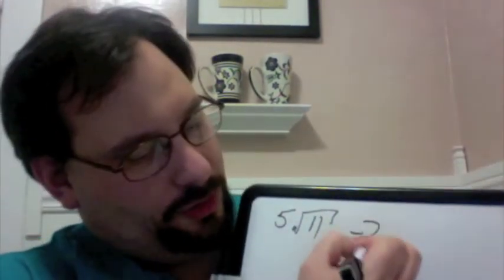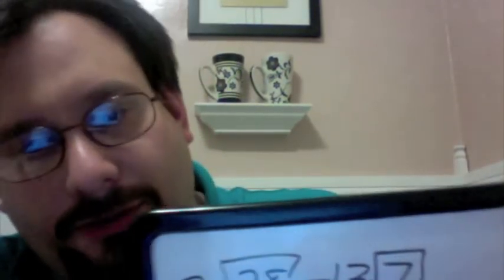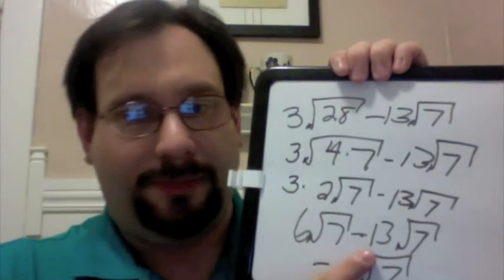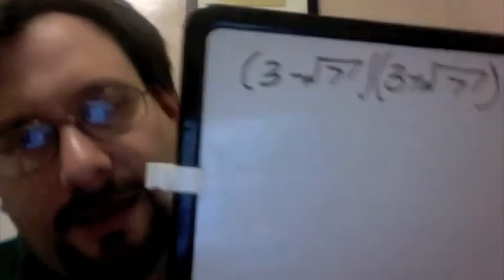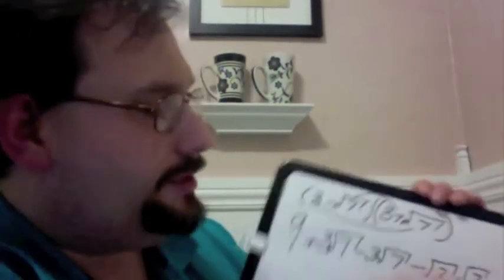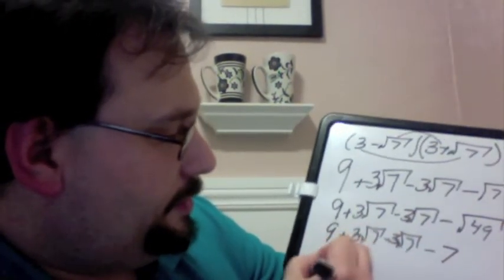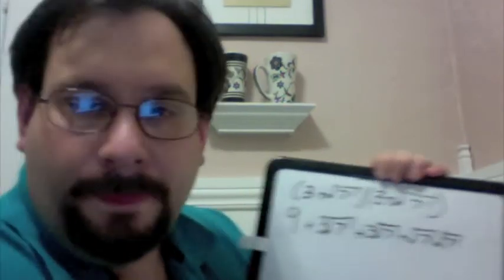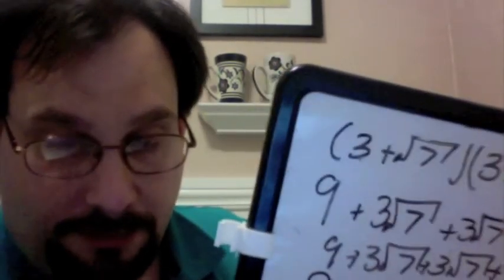Adding and Subtracting Roots / Radicals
Introduction to adding and subtracting roots